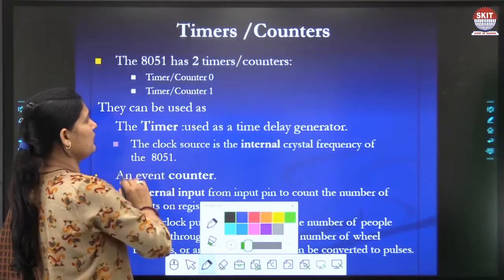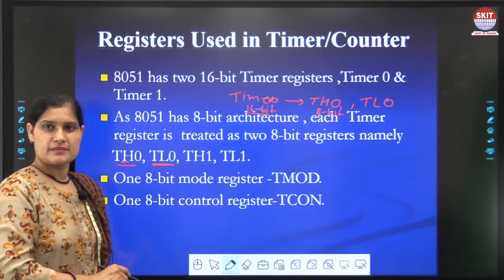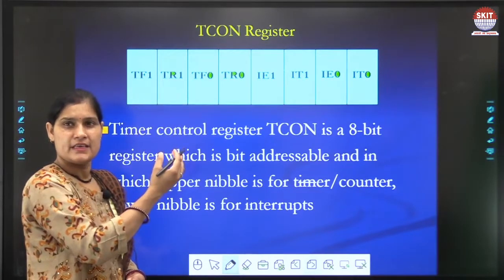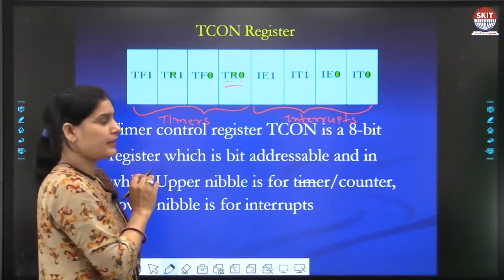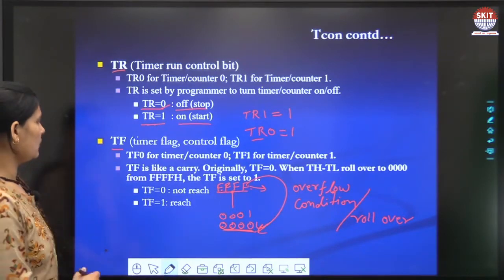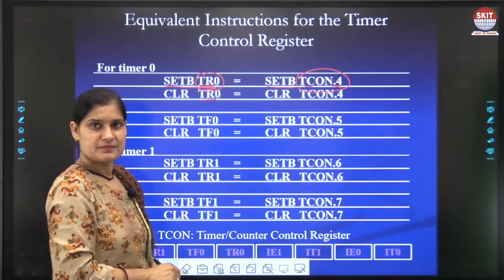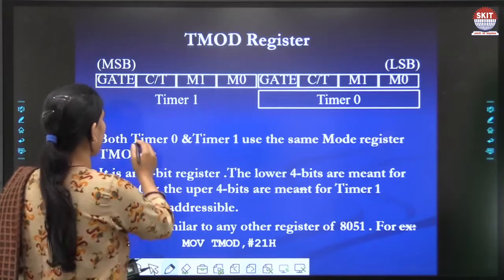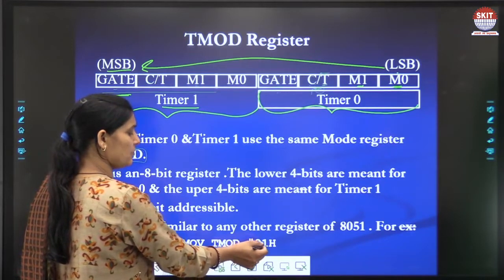timer and counter